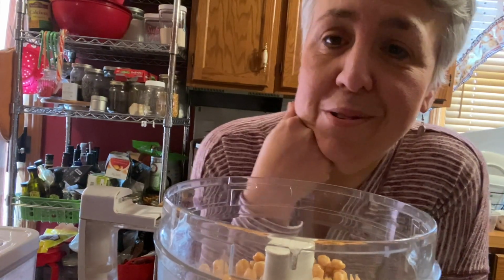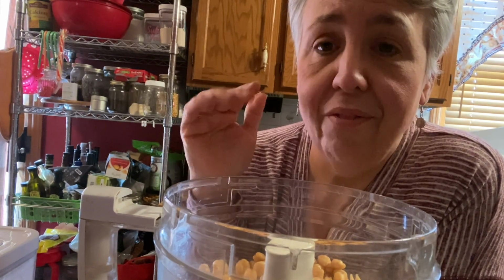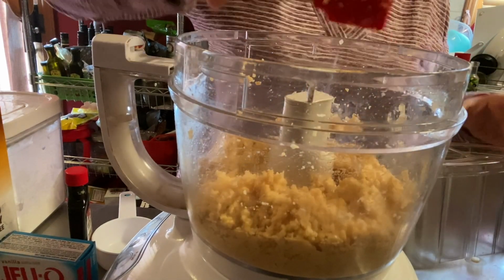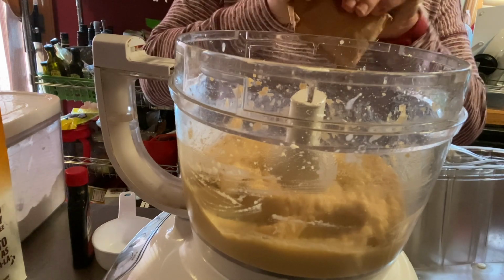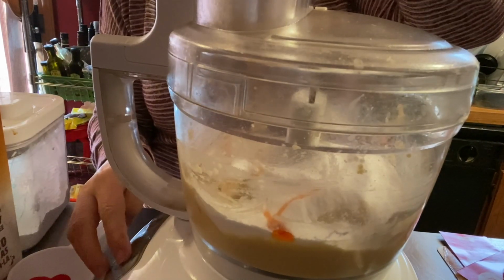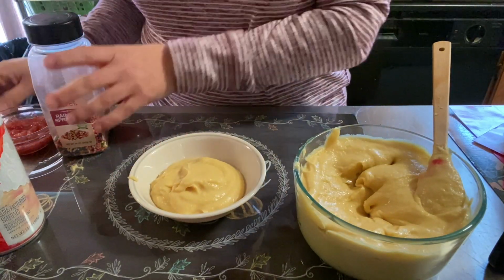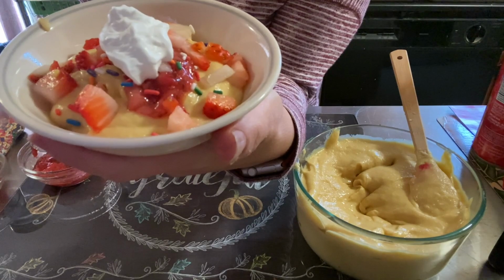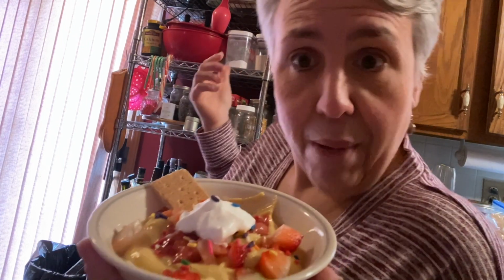Easy Strawberry Shortcake Dessert Hummus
Hi, Welcome to Weight Watchers  weight loss journey on Maintence!

My private FB Group
my code is DISHWITHDEE10  for jordans

NUT STOP FOR DRIED FRUT,NUTS ,  CHOCOLATE, SNACKS AND TRAIL MIX
Here is a link to get $10 off your first causebox

and you must use my code: denisem